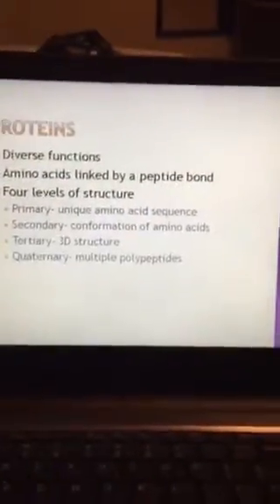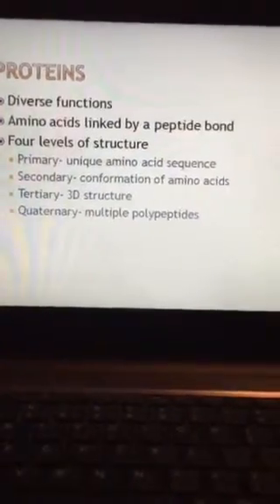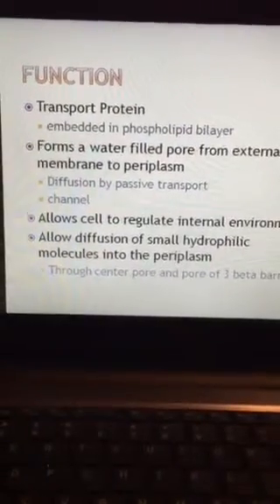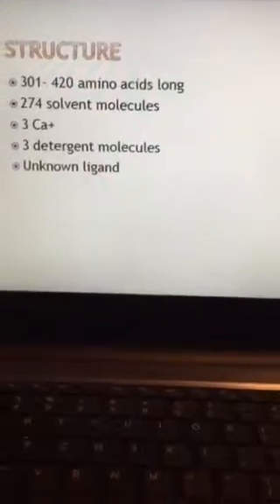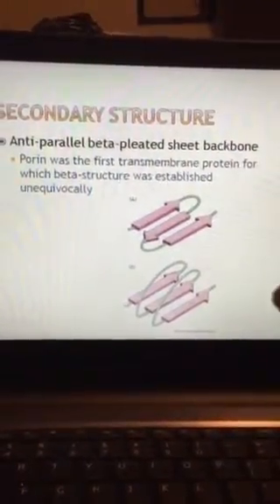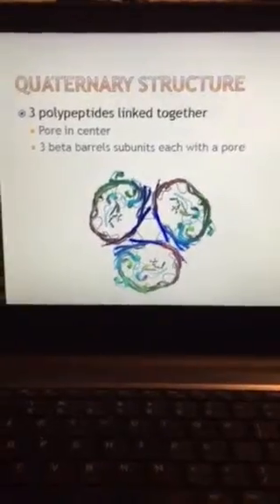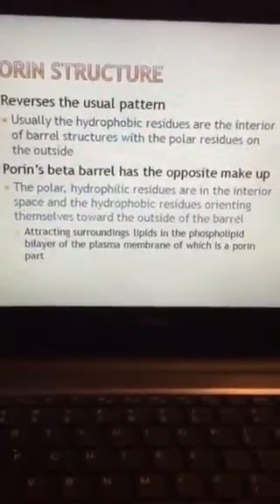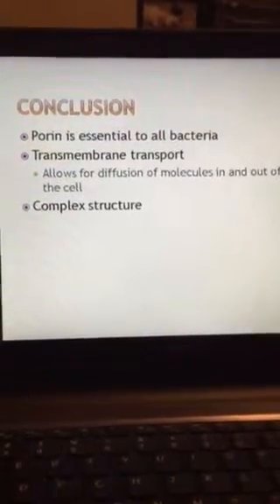Porin Presentation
Cell Bio 2440